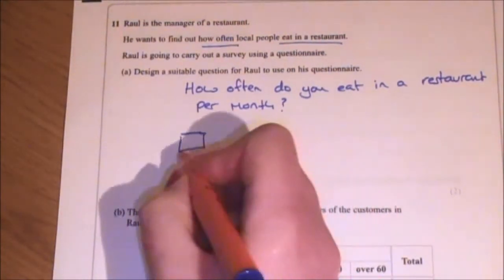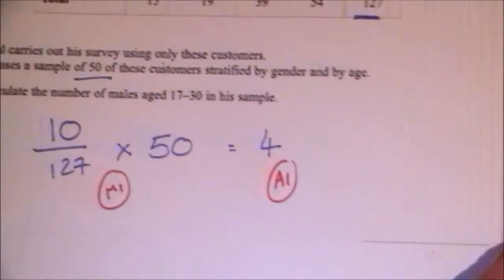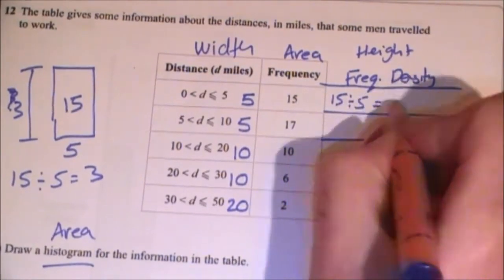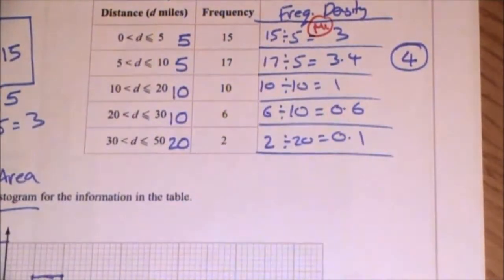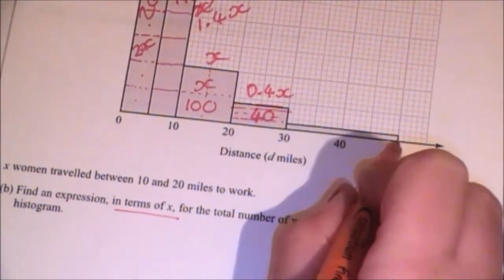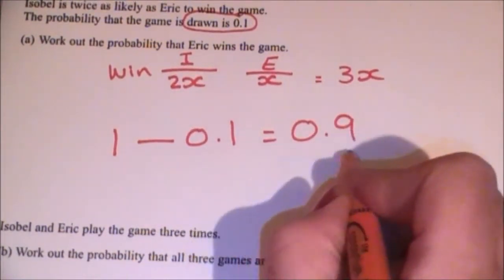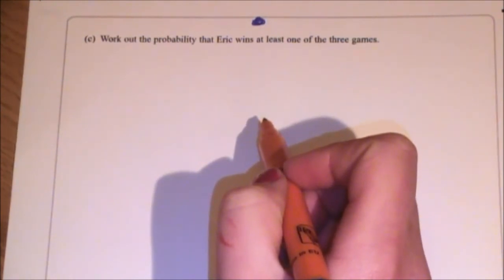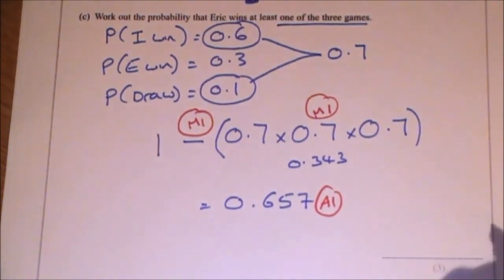March 2012 Unit 1 Q11 to Q13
Due in Marked on Monday 23rd March 2015